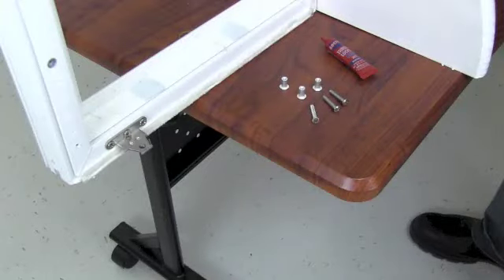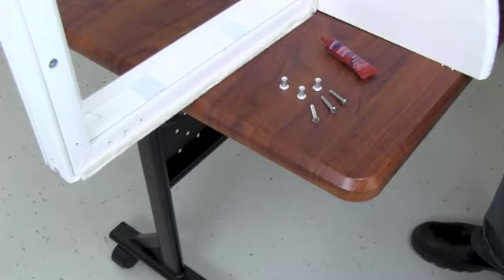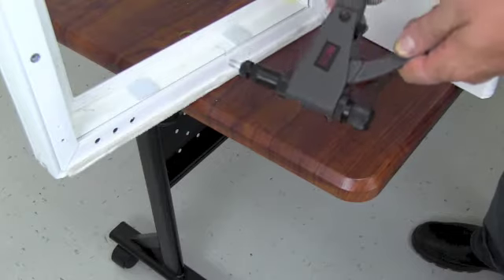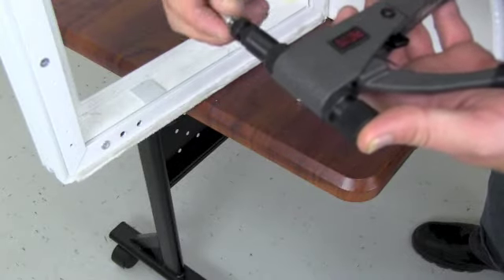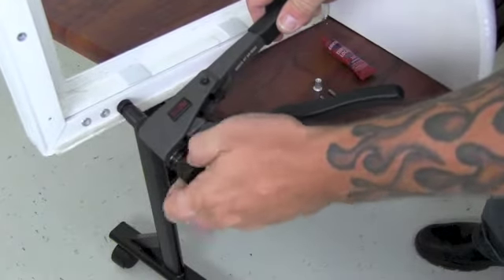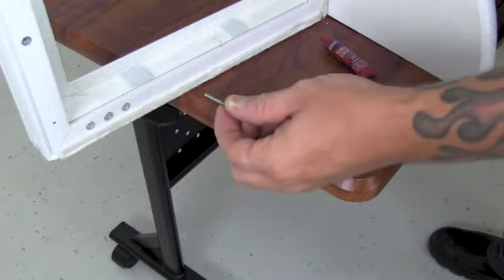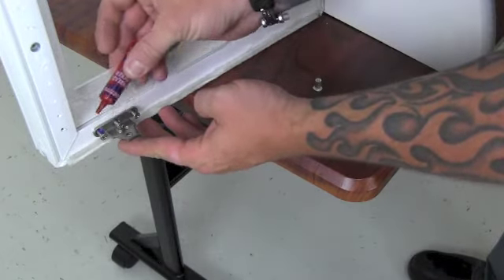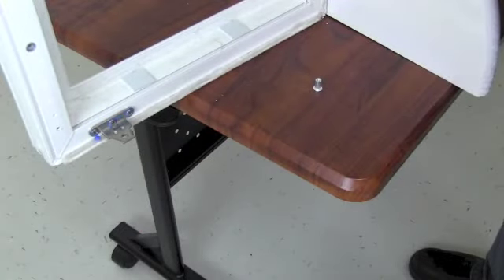Sash Screw Repair-Full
Repairing a vinyl sash with stripped out screws.